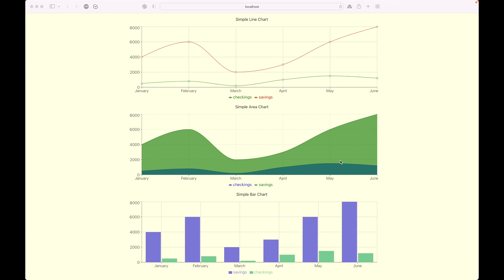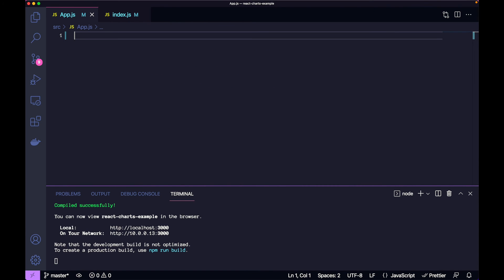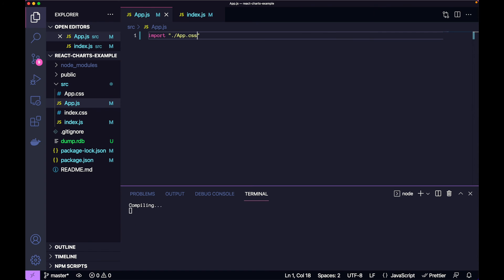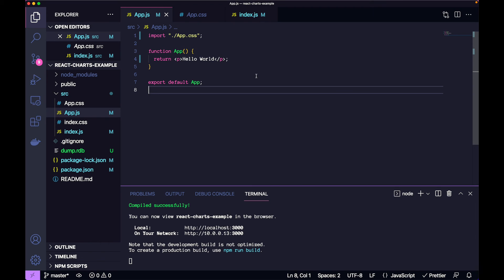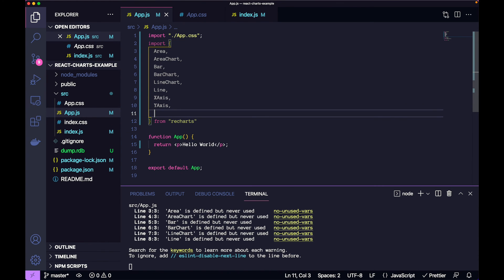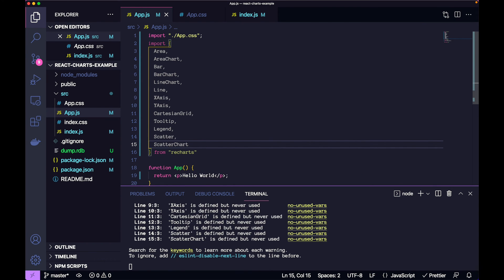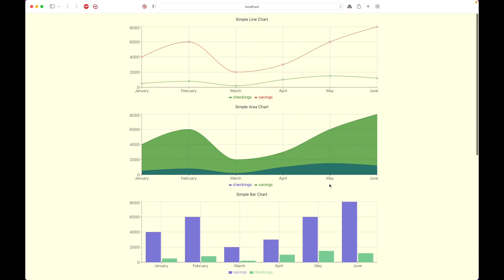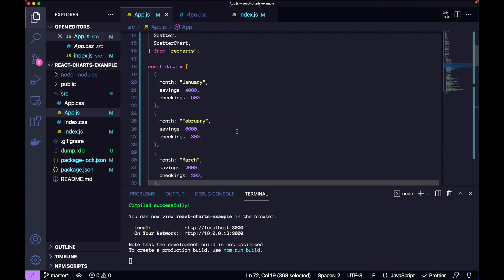Build Beautiful Graphs & Charts | React JS Tutorial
In this video, I go over how to create beautiful charts and graphs in React JS. We will build basic line charts, area charts, bar charts, stacked bar charts and scatterplots.